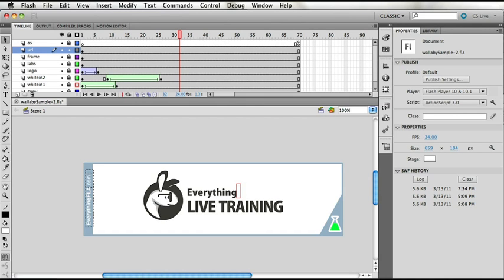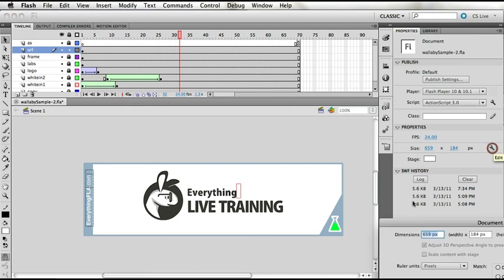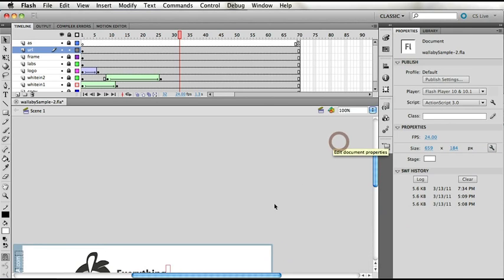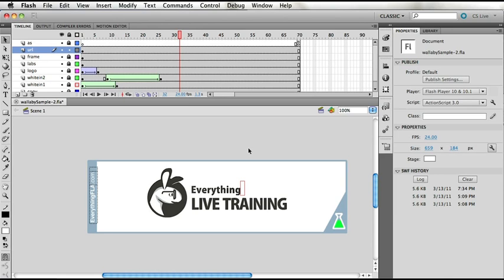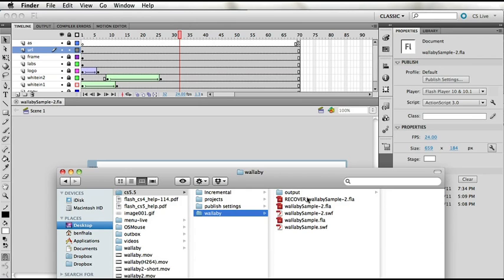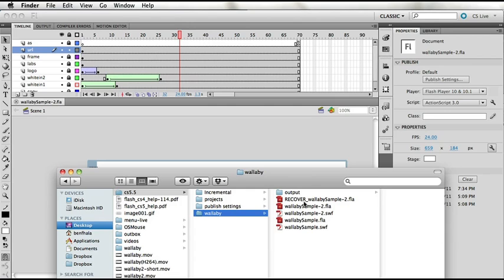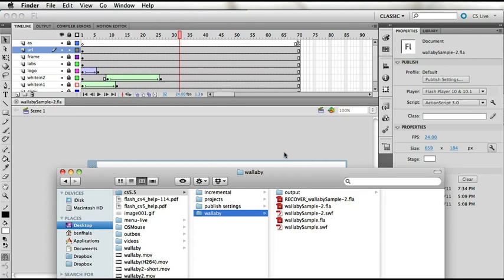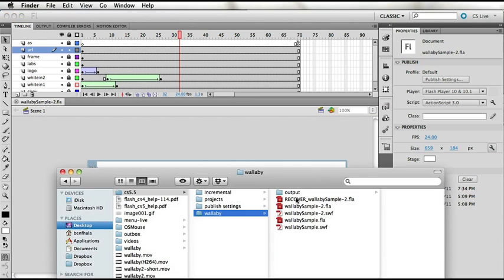What's new in Flash CS5.5(part 6 of ...) - Auto-save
- Learn the ins and outs of the new features of Flash CS5.5